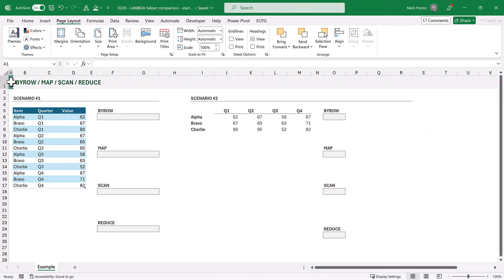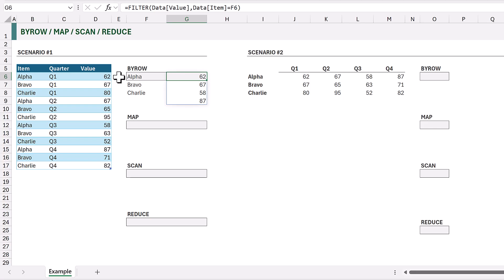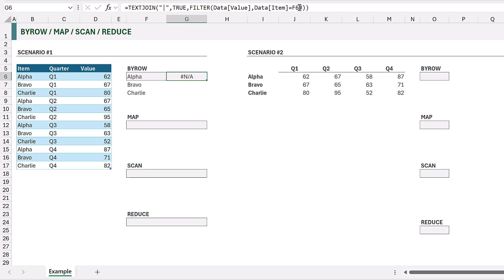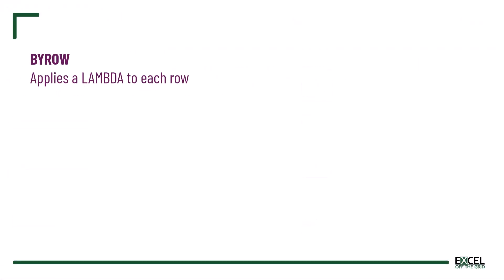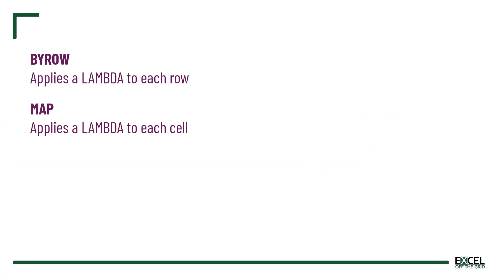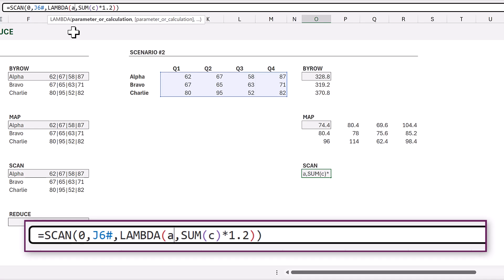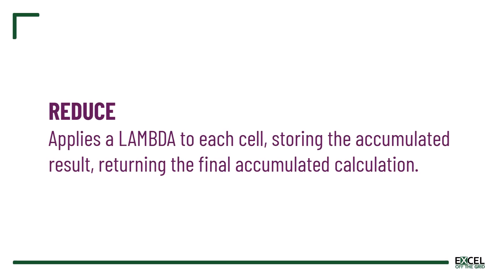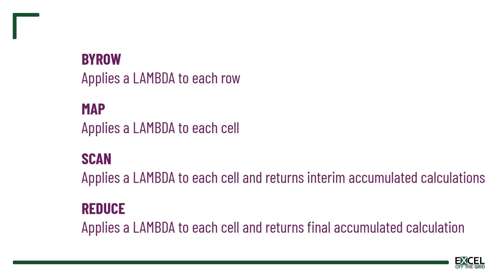Advanced Excel Functions | BYROW vs MAP vs SCAN vs REDUCE | Excel Off The Grid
Sign up for our free Insiders program and get the example file:
File Reference for this video: 0220 BYROW MAP SCAN REDUCE Comparison.zip

In this video we compare 4 of Excel's LAMBDA help functions to find out what they do and when to use them.

INCLUDES:
0:00 Introduction
0:29 Data
1:11 BYROW
5:34 MAP
7:10 SCAN
9:50 REDUCE
12:10 Wrap up